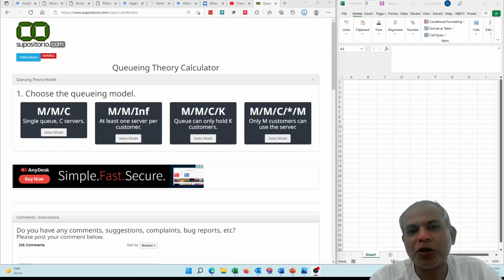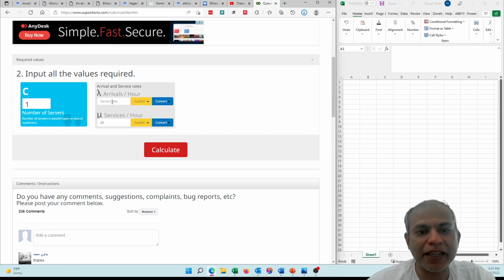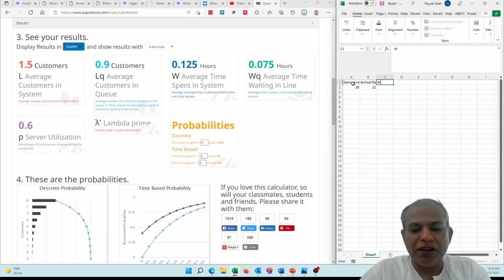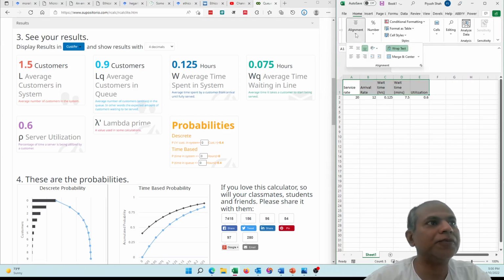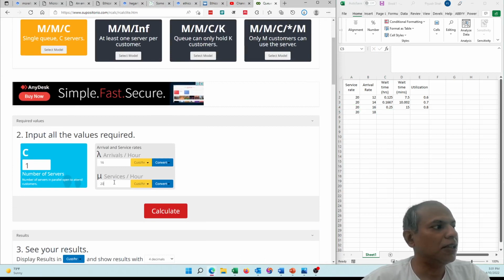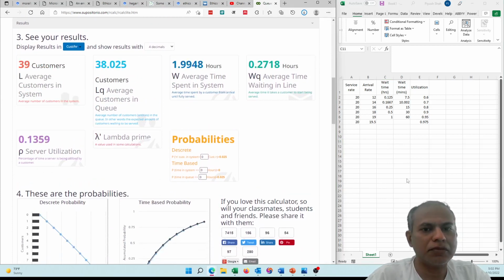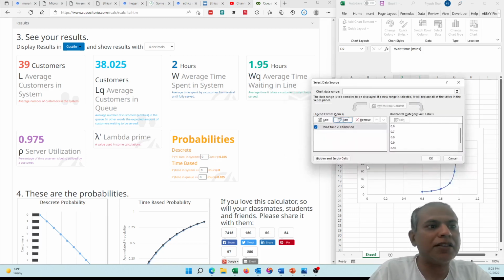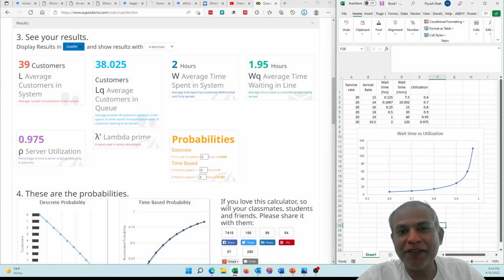Waiting times vs utilization